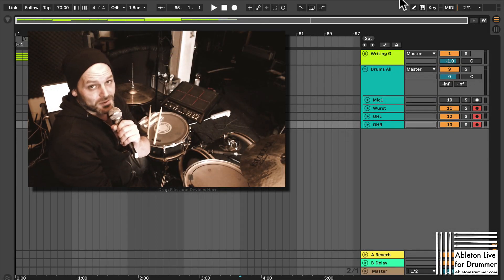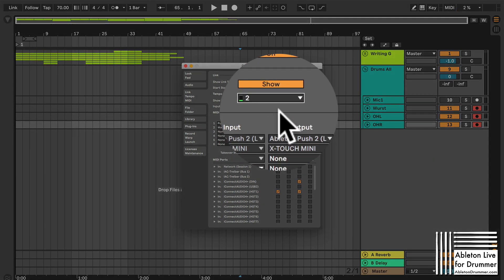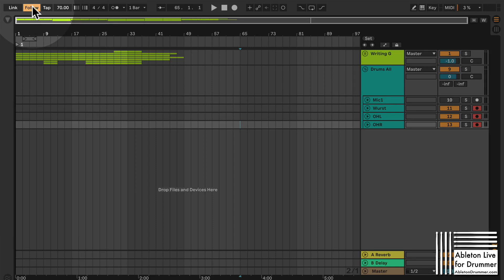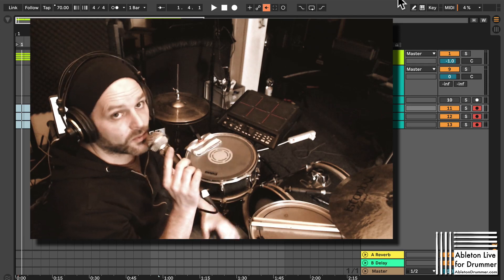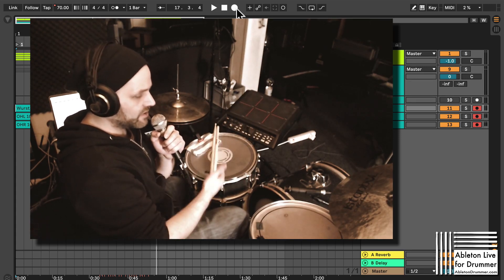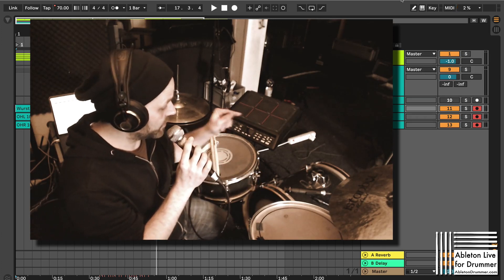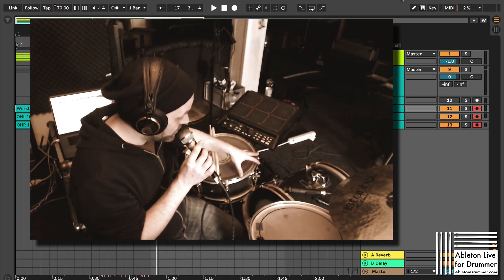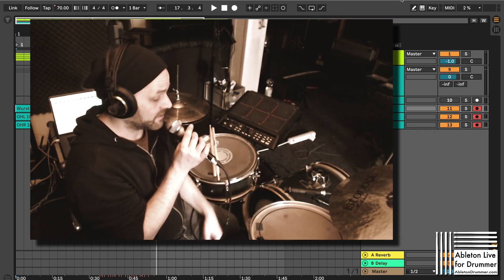How to set up Ableton to FOLLOW your TEMPO - Tutorial for TEMPO FOLLOW Ableton Live 11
for the TEMPO + TEMPO FOLLOWER guide and the Max for Live TEMPO COLLECTION